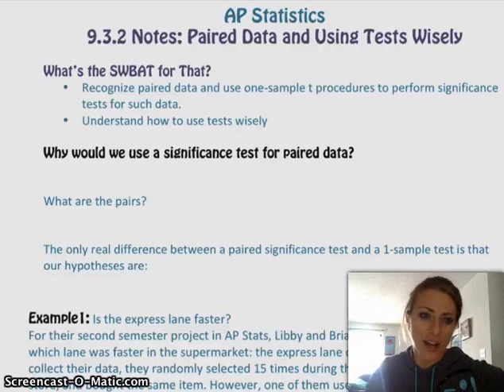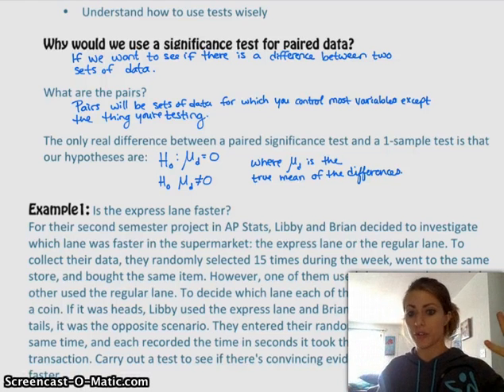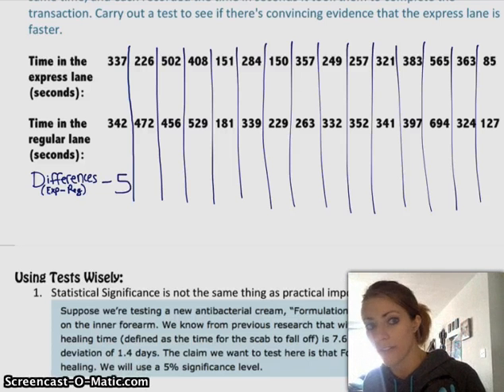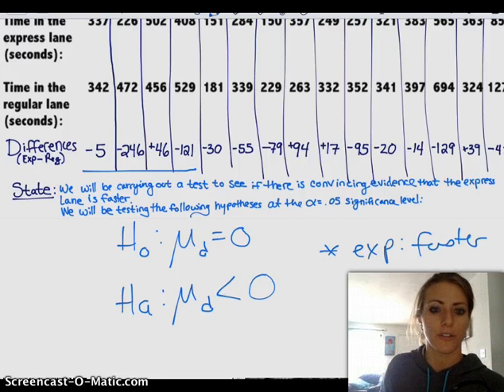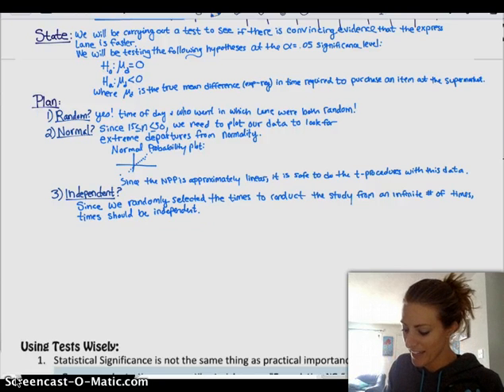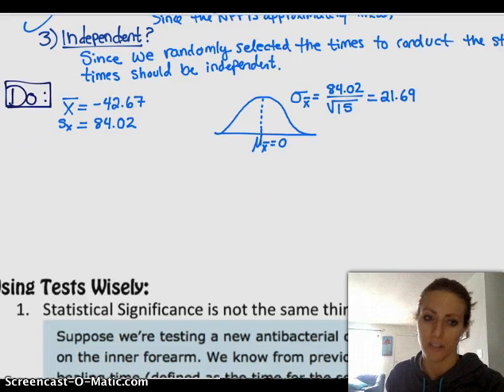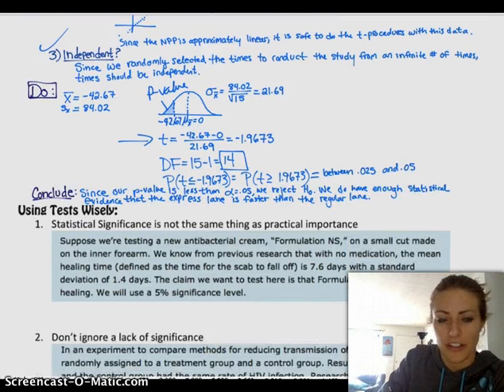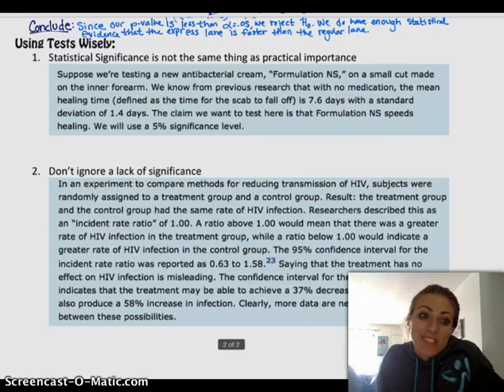AP Statistics | 9.3.2 | Tests about a Population Mean pt. 2 (Paired Data and Using Tests Wisely)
This lesson covers 9.3 (part 2 of 2) from The Practice of Statistics: Tests about a Population Mean. We go over how to do a hypothesis test for a special case with paired data (testing the mean of the differences). We also discuss how to use tests wisely and how to think about the context and meaning of your tests.

SWBAT (Students Will Be Able To):
—Recognize when you can use paired data and use a one-sample t-test to perform a comparison test (often called a mean of the differences)
—Understand how to use tests wisely